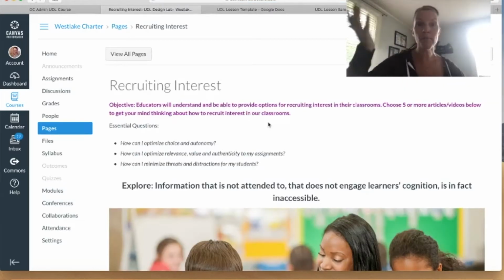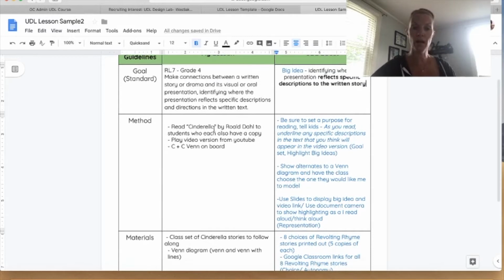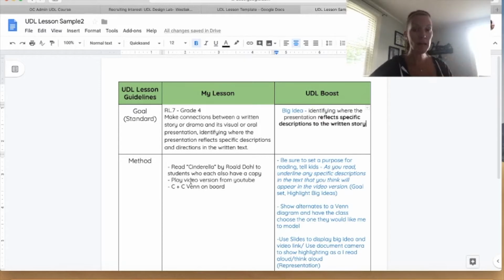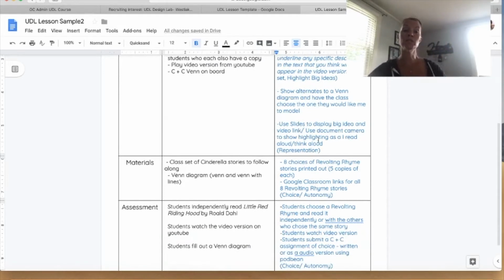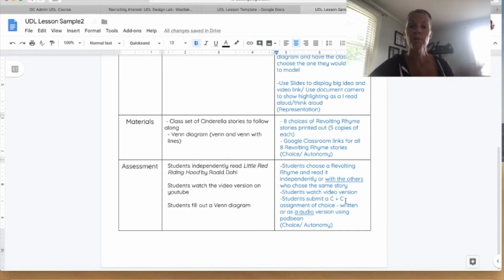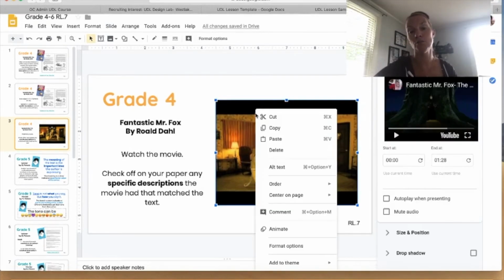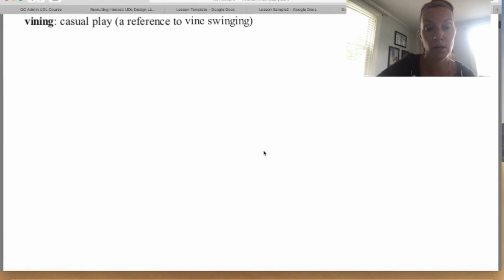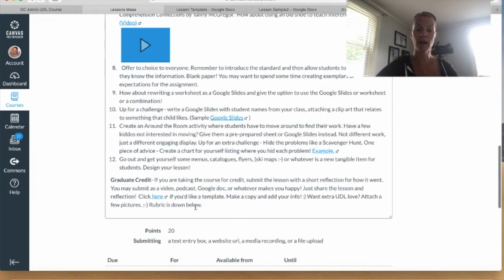WC Module 1